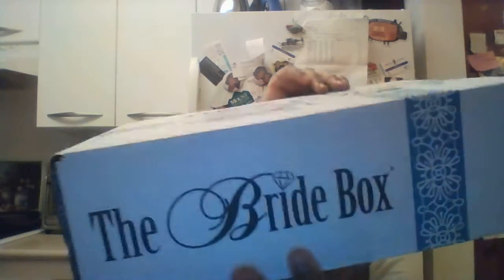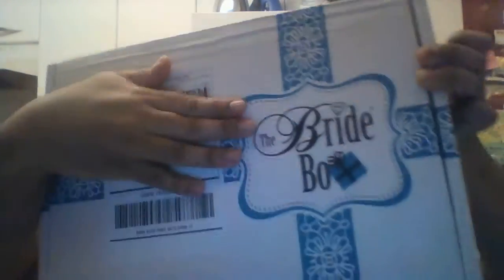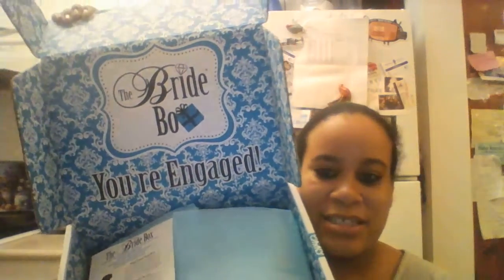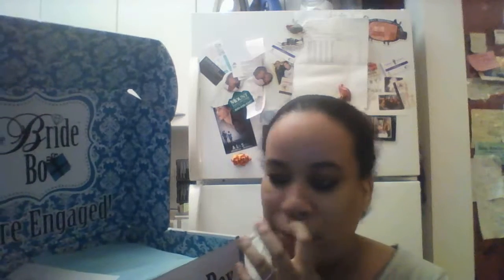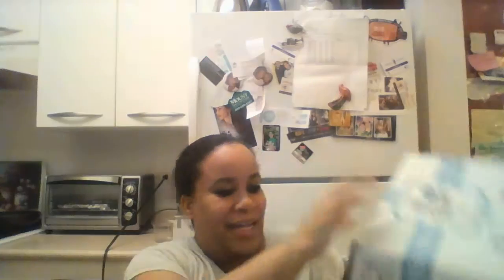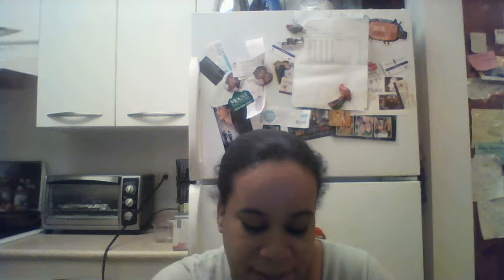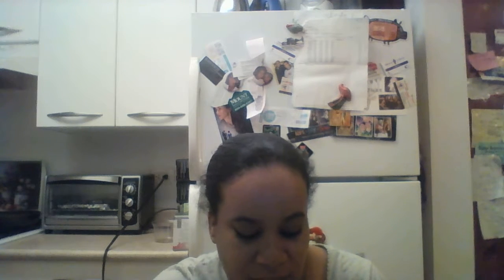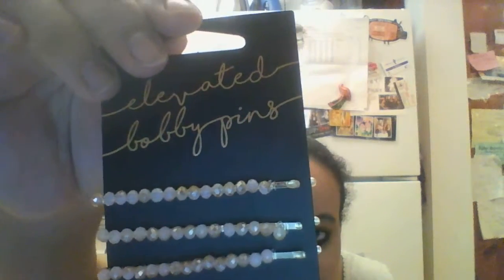WEDDING SEIRES VIDEO #11 THE FIRST THE BRIDE BOX UNBOXING FOR NOVEMBER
HELLO GUYS HERE I AM UNBOXING ANOTHER BRIDE SUBSCRIPTION BOX. THAT WAS MY SECOND BRIDE SUBSCRIPTION SERIVCE BUT MY FIRST BOX OF THE BRIDE BOX. I CAN'T WAIT FOR MORE TO COME. EVERYTHING WAS SO NICE. I THINK I LIKE THE CANDLES AND THE BOBBI PINS AS GIFTS. AND OF COURSE LOVE THE MRS. SHIRT.